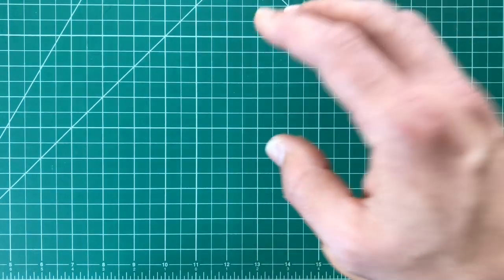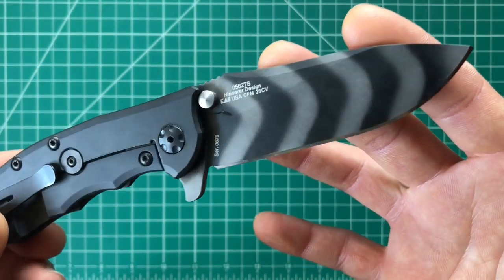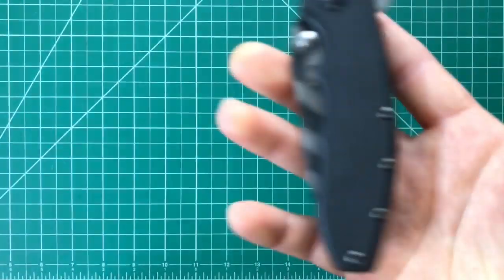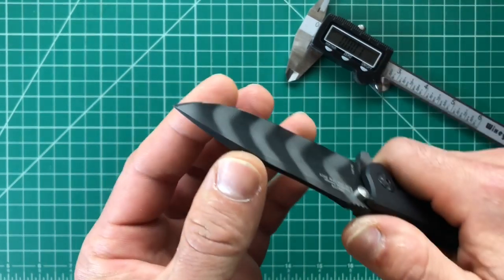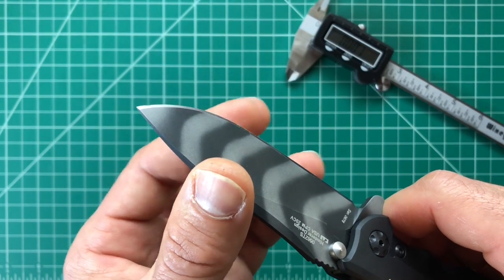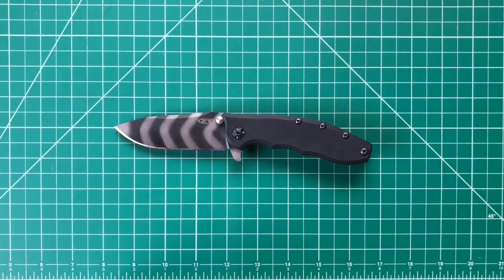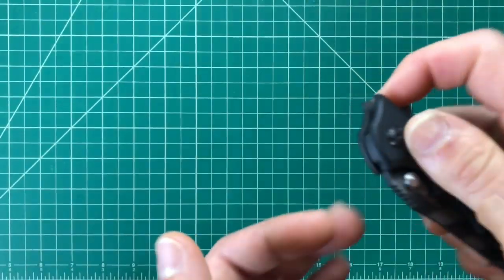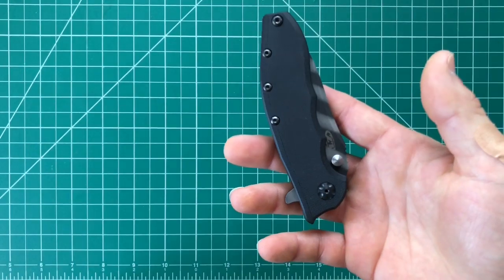ZT 0562 TS “Hype Vs Reality”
This is a hype vs reality review of the Zt 0562TS, sprint run, with 20cv steel. This is a comprehensive review with specs, size comparisons, and footage of me using the knife. The link for Rivers Edge Cutlery is below: